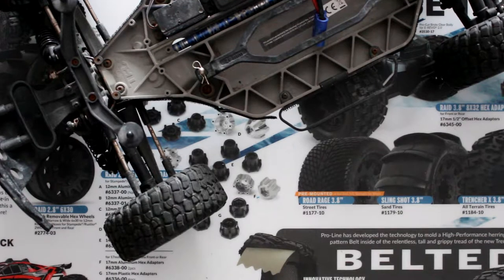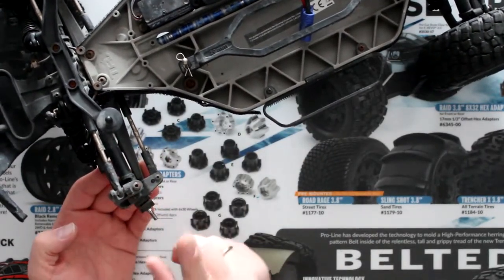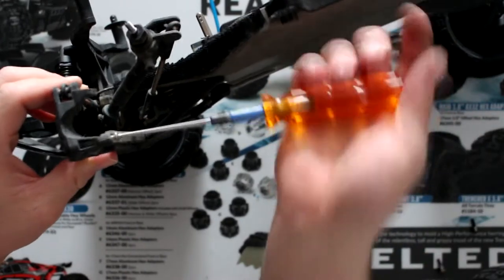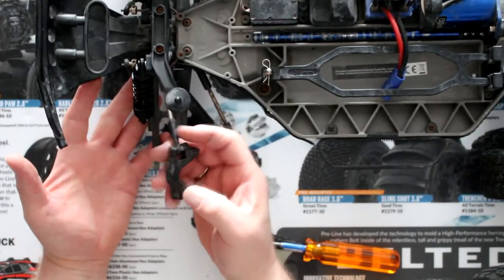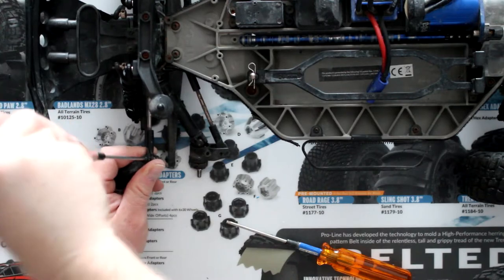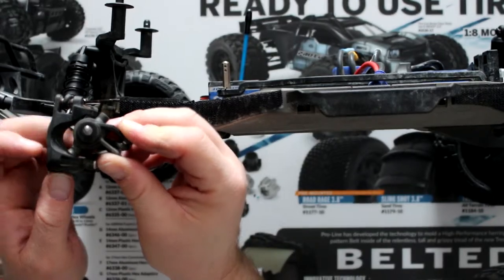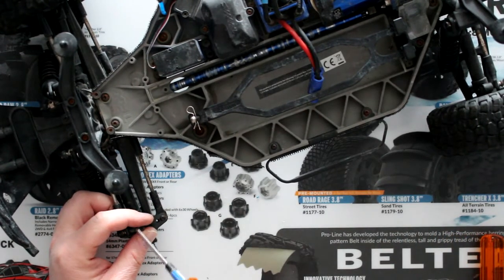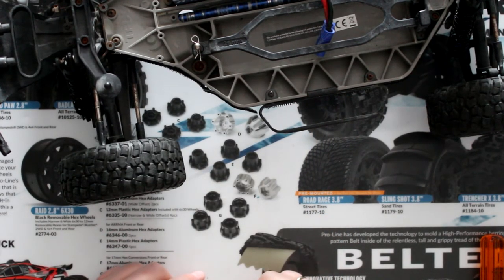How To Change C Hubs On Slash 4X4